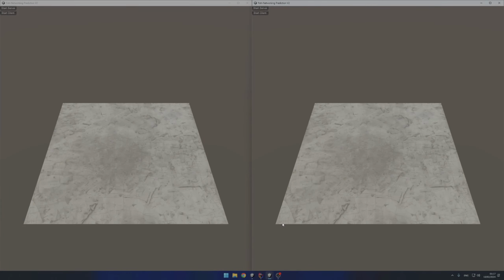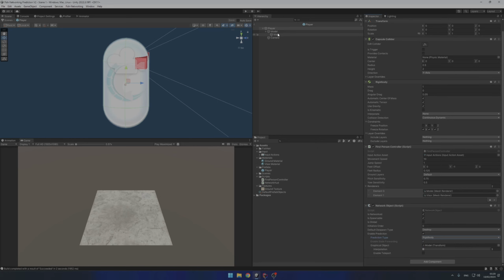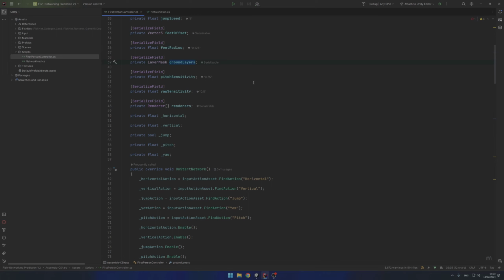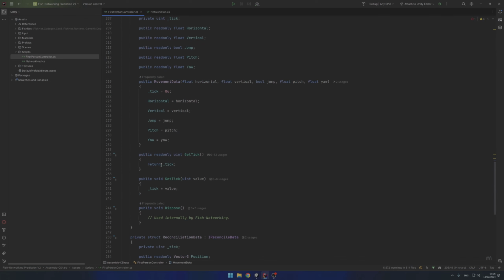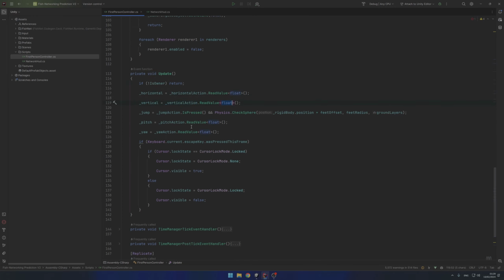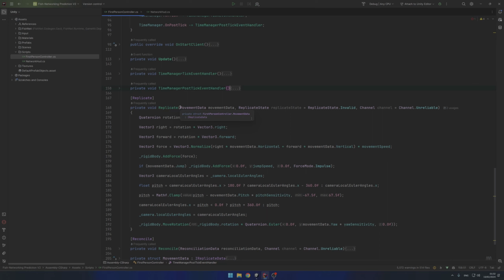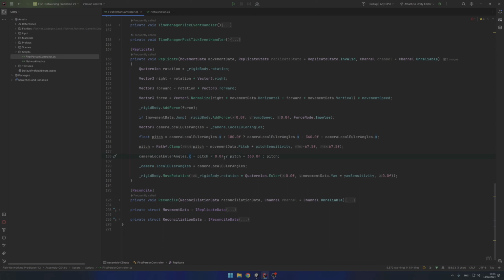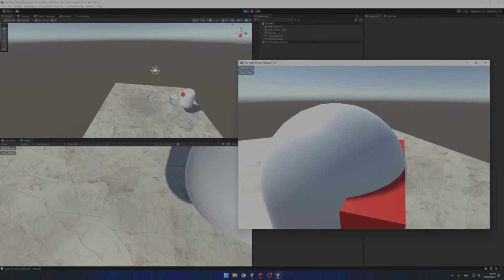First-Person Controller Using Fish-Networking (Prediction V2)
In this video, I explain how to create a simple first-person character controller using Fish-Networking and its recently added feature, Prediction V2.